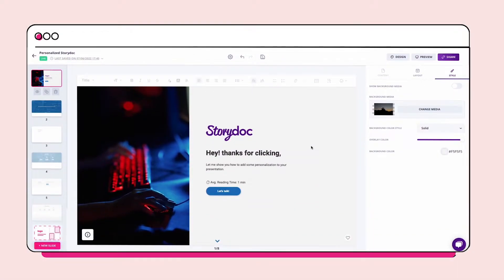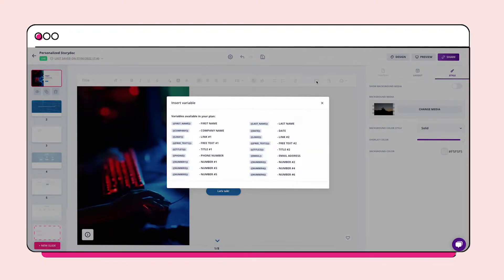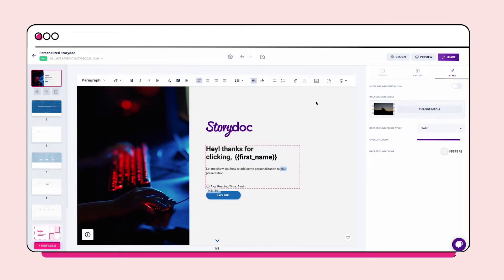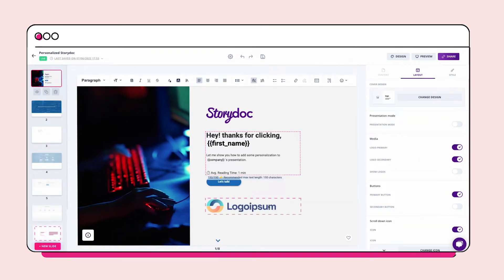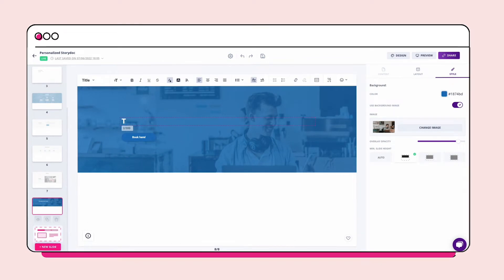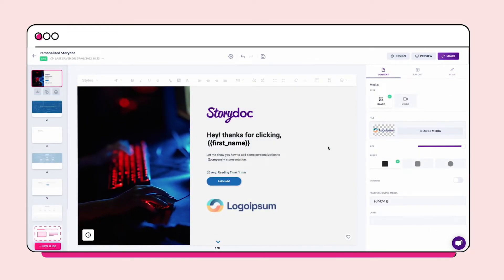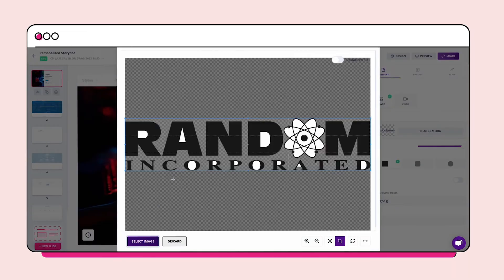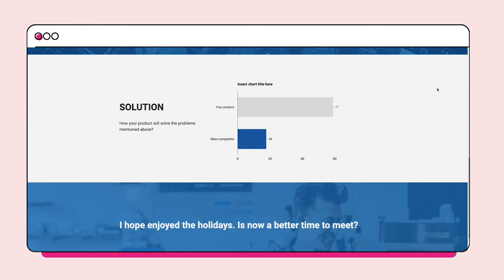How to personalize your sales and marketing presentations | Storydoc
How do you personalize your sales and marketing presentations without spending hours doing so? Easy. You use Storydoc's automatic personalization!

Engage your prospects by adding their first name, company name, or even a personal note with just a couple clicks. Watch this 2-minute tutorial to see how easy it is!

for more details.